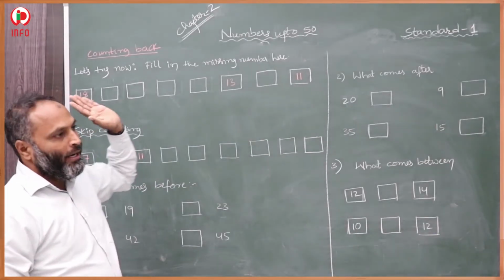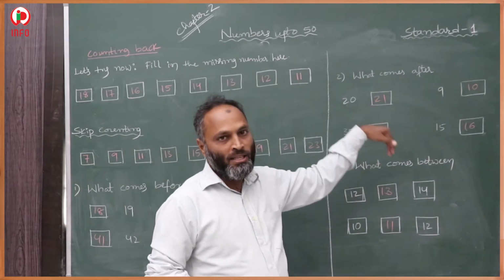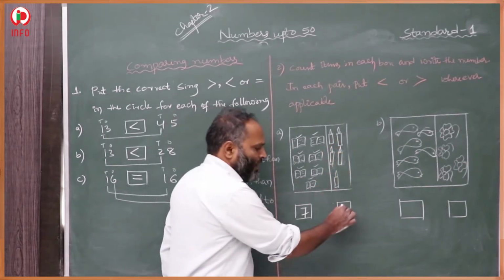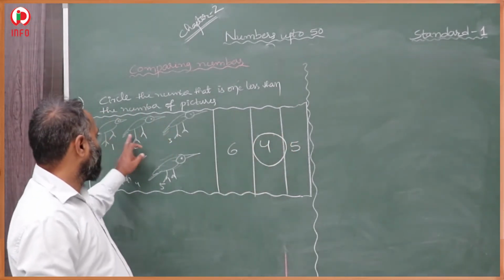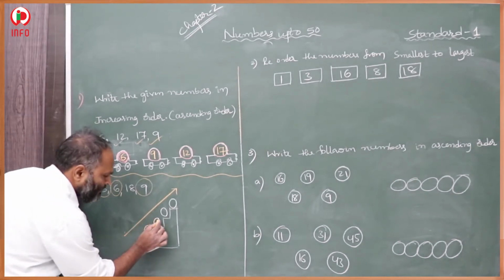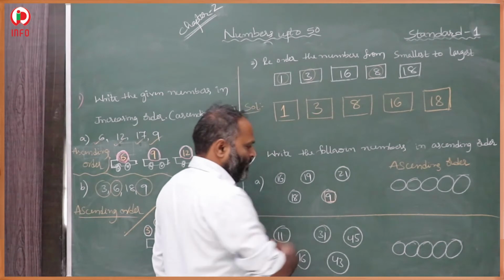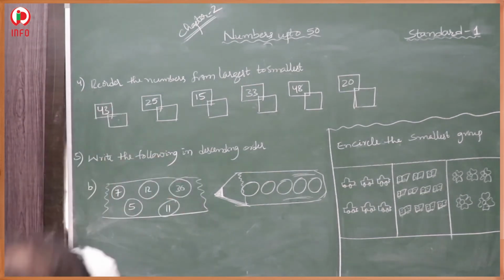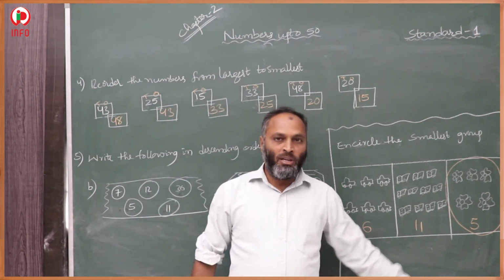02 Numbers upto 50 Maths 1 Part 2